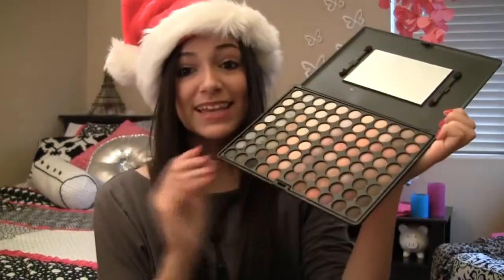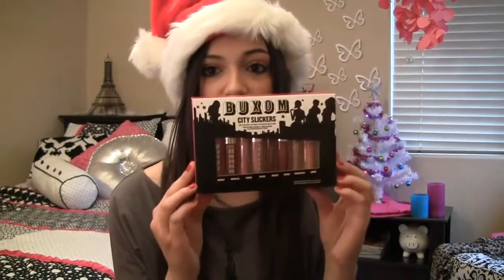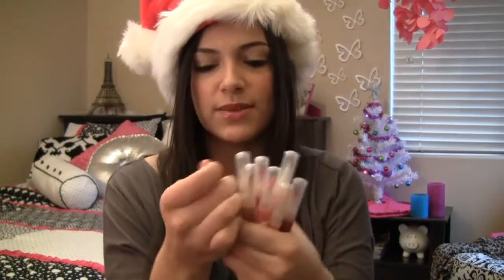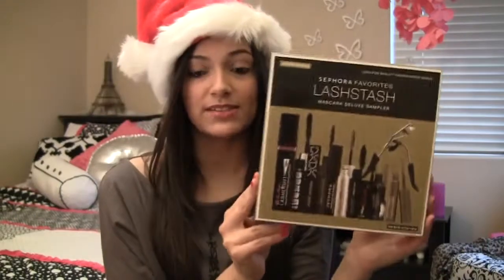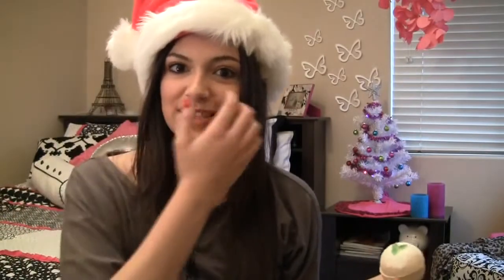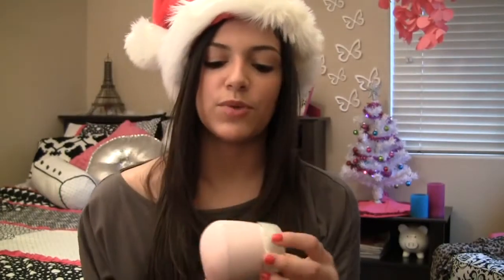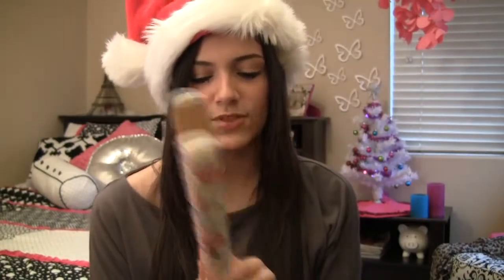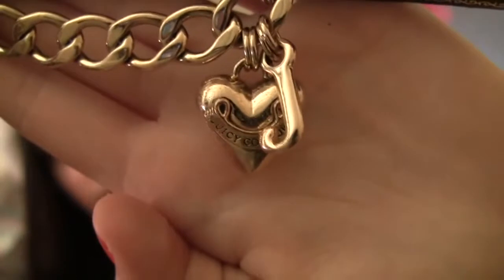Stuck on what to buy her?- Holiday Gift Guide! ᴺᴱᵂ